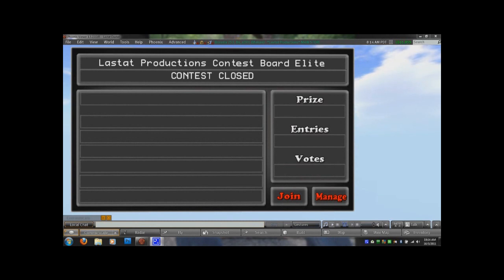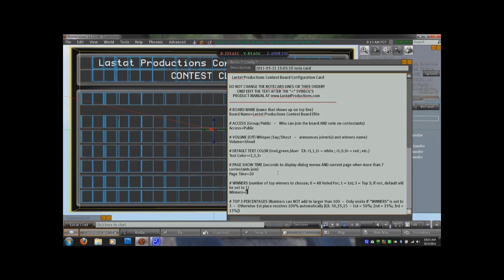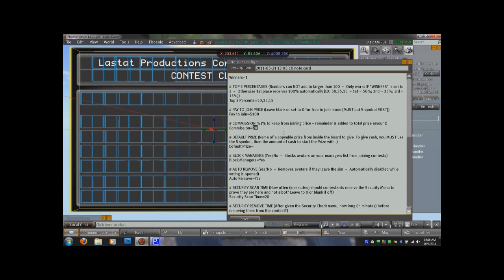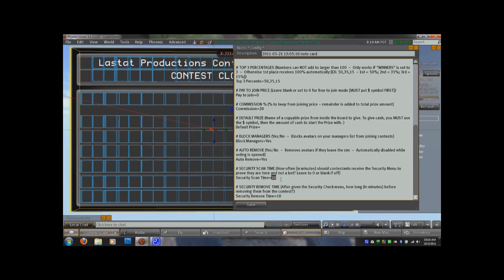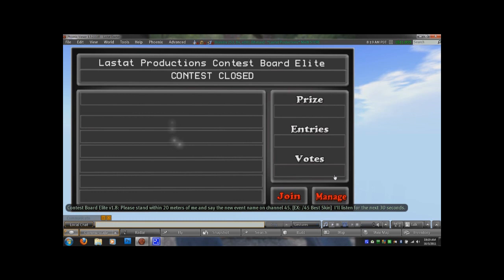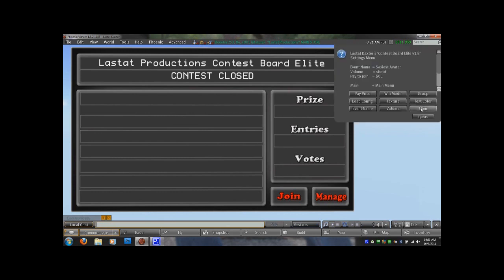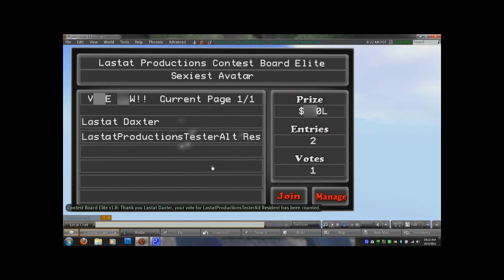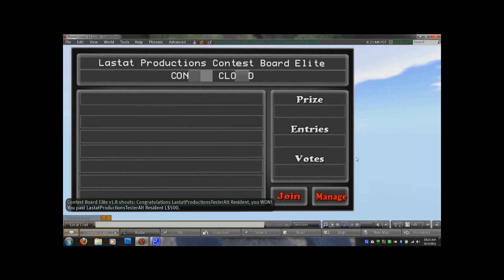Lastat Productions Contest Board Tutorial for Second Life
This video will show you how to set up and use the Lastat Productions Contest Board in Second Life